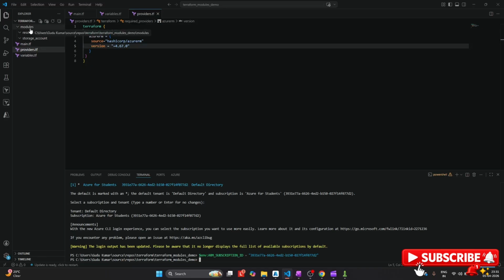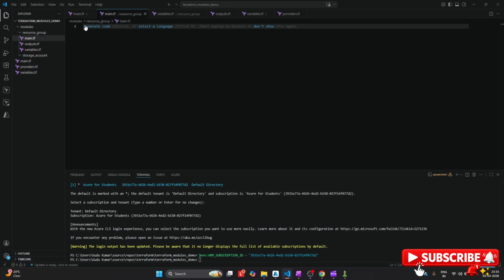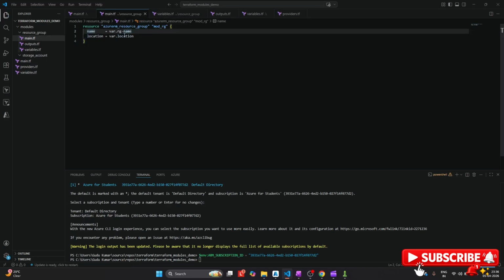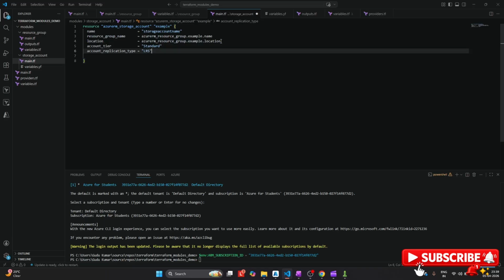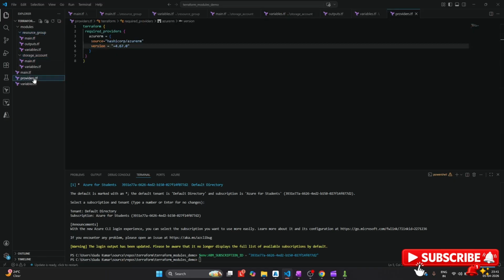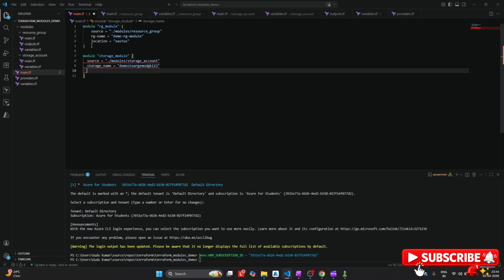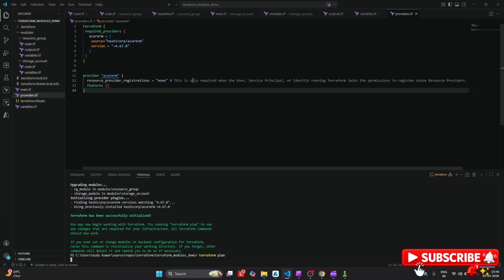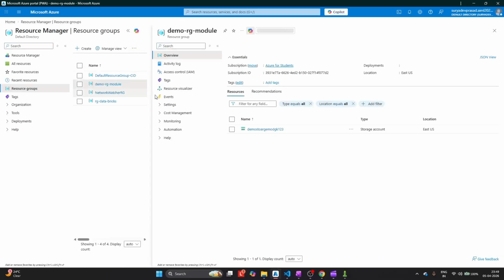Hands-on Terraform on Azure | Part 6 – Modules Explained with Real Demo + Inter-Module Communication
In this video, we continue our Terraform on Azure series with one of the most important concepts in real-world projects — Terraform Modules.

If you’ve been repeating the same Terraform code again and again, modules are the solution. In this hands-on demo, you’ll learn how to create reusable modules, pass inputs using variables, and expose outputs for better structure and scalability.

We also cover a very important concept — inter-module communication using outputs, where one module passes data to another module. This is widely used in enterprise Terraform projects and is a must-know for interviews as well.

🔹 What you’ll learn in this video:

What are Terraform modules and why they are used
Difference between root module and child module
Creating a Resource Group module
Creating a Storage Account module
Passing inputs using variables
Using outputs for inter-module communication
Connecting multiple modules together
Running Terraform (init, plan, apply)

By the end of this video, you’ll be able to structure your Terraform code like real-world production projects on Azure.